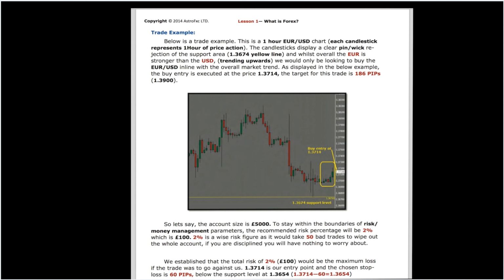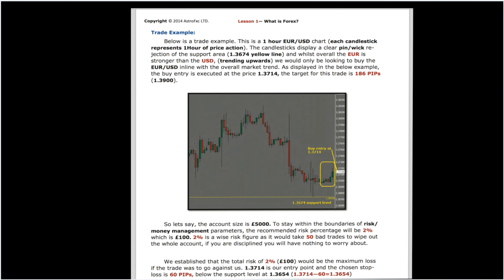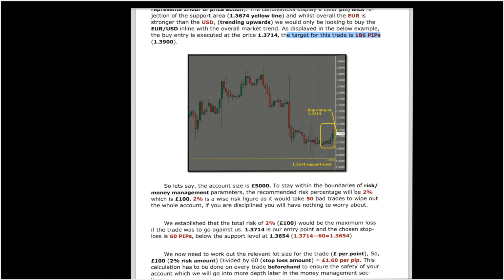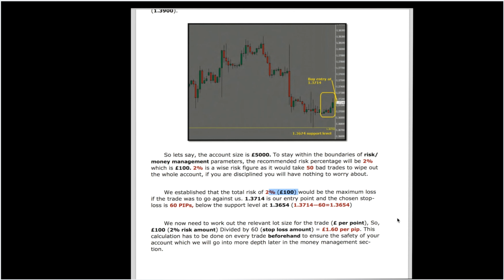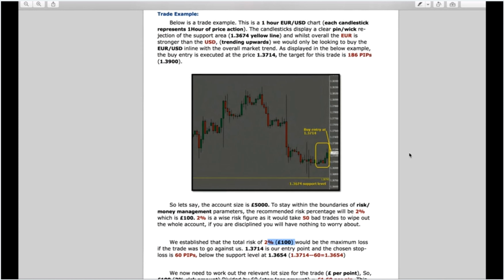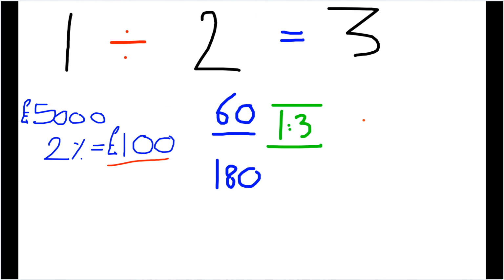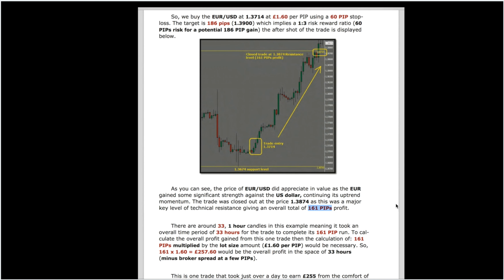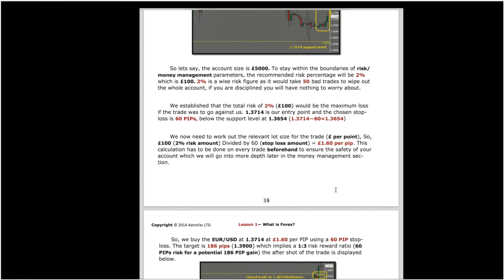4-Trade Examples Steps Prior to Execution (astrofx)